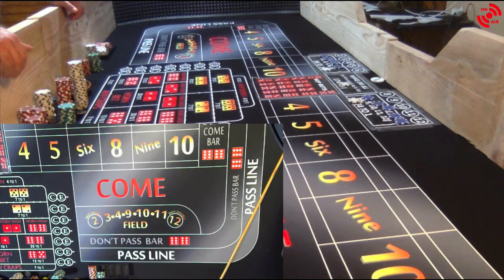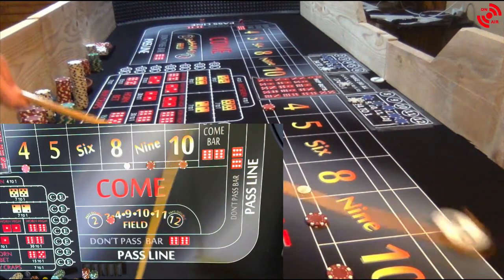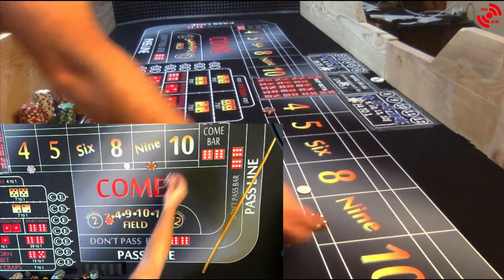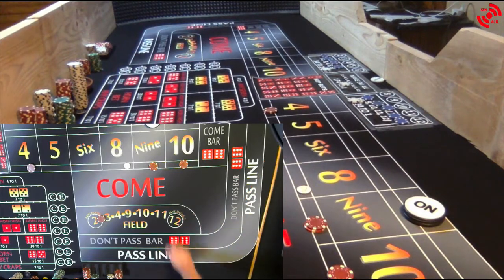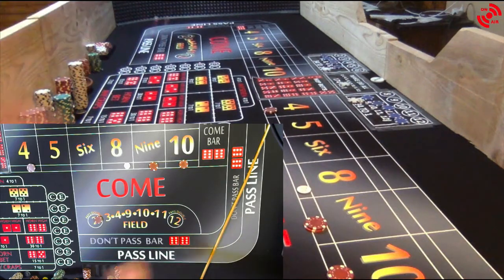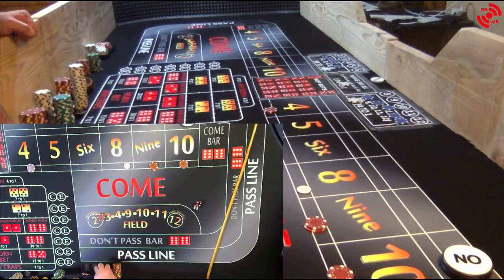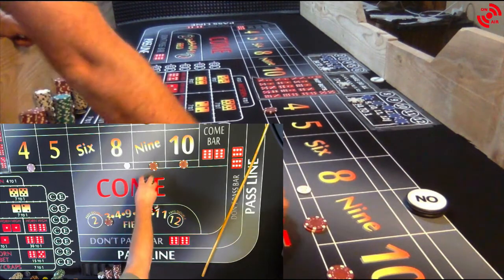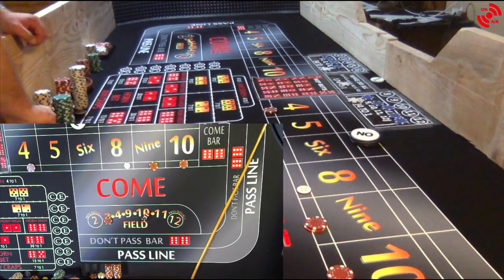Crappy Craps - The Field General - Goofball ways to blow your bankroll or maybe win big.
In this episode of “Crappy Craps,” I’m playing $10 in the Field, and Placing the Field numbers (4, 9, and 10.) That puts $40 at risk on the least likely numbers to hit. That’s why it’s “crappy.” Watch and see how it goes.

And remember, this is Crappy Craps. Probably best to not play this way if you want to win.